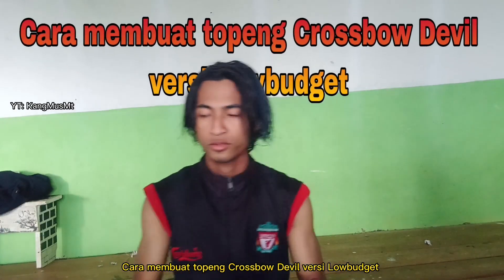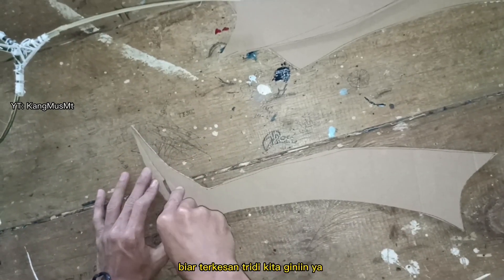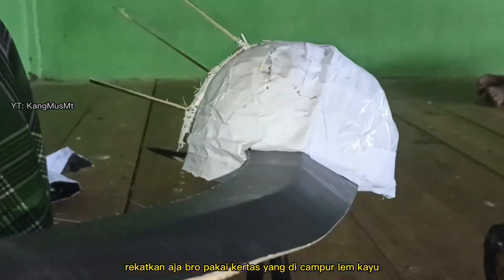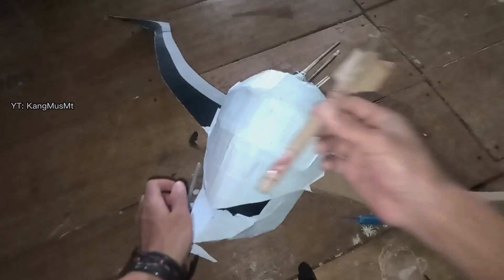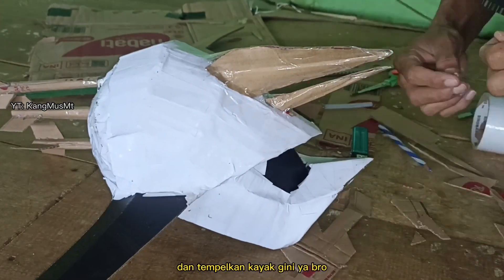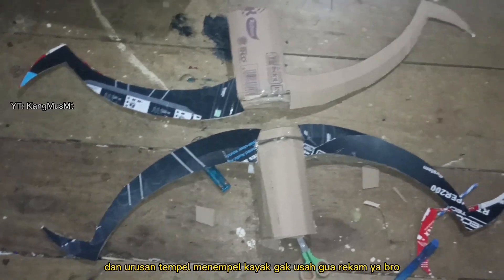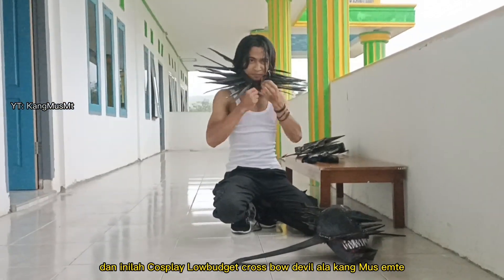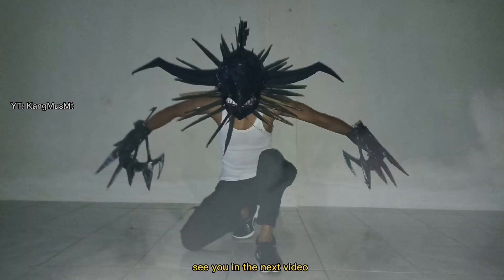Cara Membuat topeng Crossbow Devil-Man| How to make mask Cross bow devil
Assalamualaikum oke temen temen
seperti biasa gua udah buat topeng kesukaan gua yaitu di anime chainsawman ,yang merupakan karakter villain nya Denji siapa lagi kalo bukan Saitama,ya bukanlah tapi
oke dari bahannya GK usah disebutin yah yg ada di video lah,,, dan terimakasih buat temen temen yg sudah mensuport saya 🙏

tik tok sama kayak nama channel YouTube
wa.privasi lah

wassalam

tag#chainsawman#cosplay#denji#reze#quanxi#howtomake#caramembuattopenganime